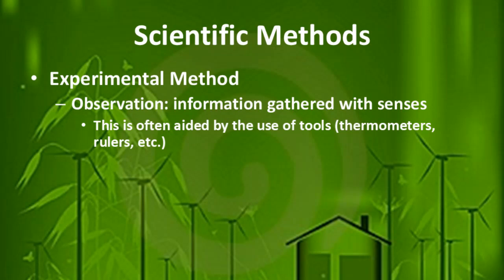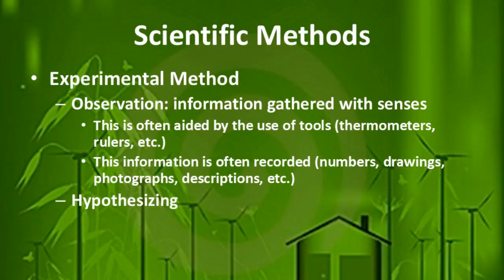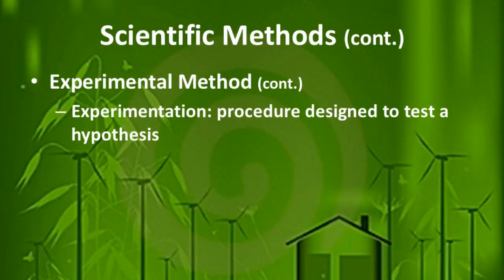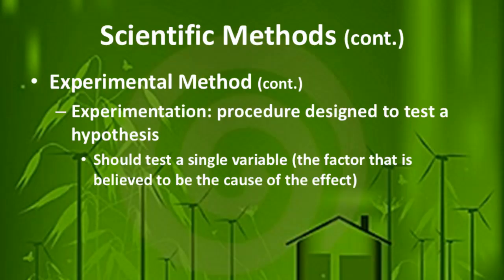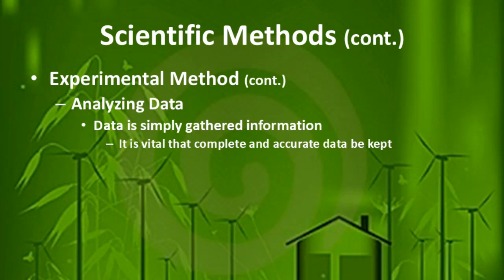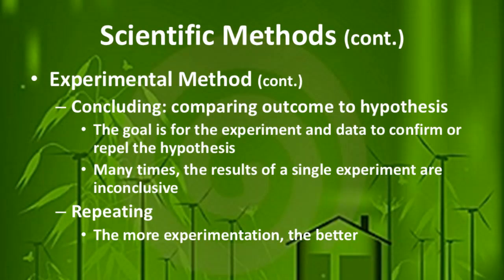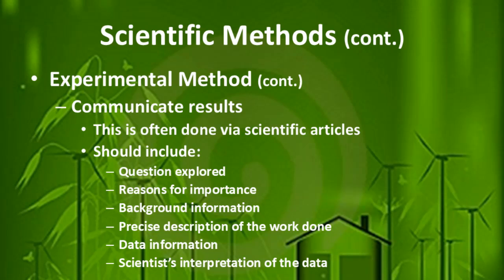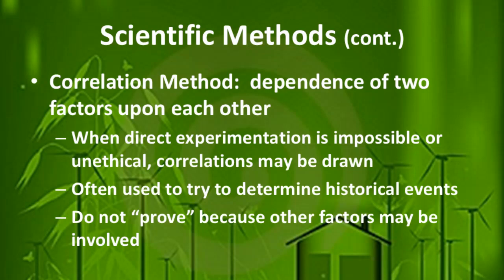008 Environmental Science